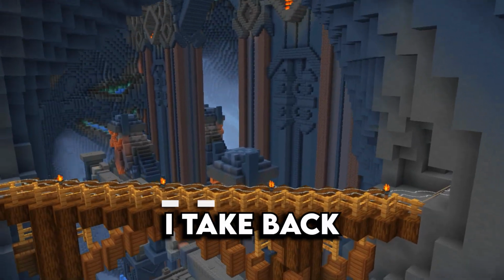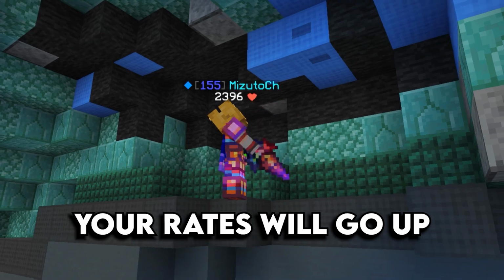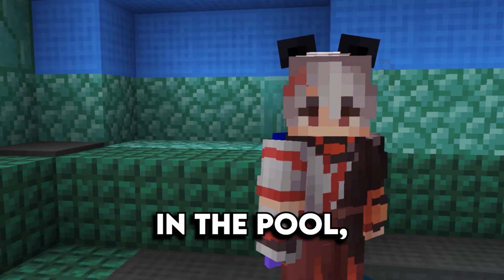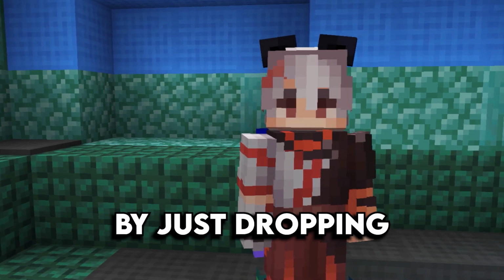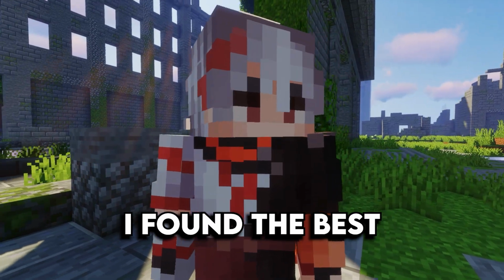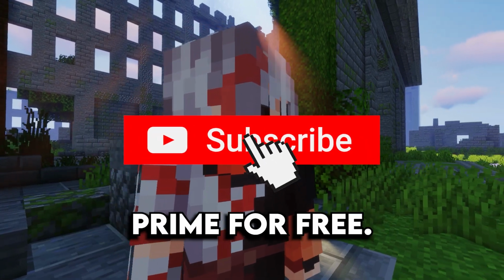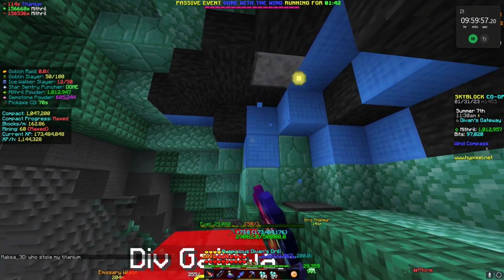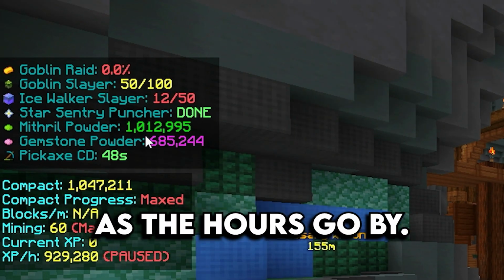I mined Mithril for 10 Hours and went Crazy - Hypixel Skyblock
Mining mithril for this many hours is probably the worst idea I've ever had in Hypixel Skyblock. But is it a good Money making method?

Inside a house - LOZTP
Tokyo Emergency - Persona 5 - Atlus